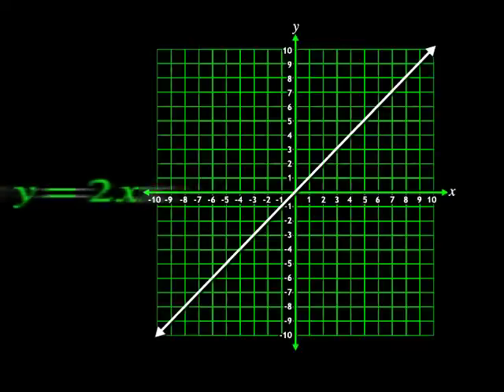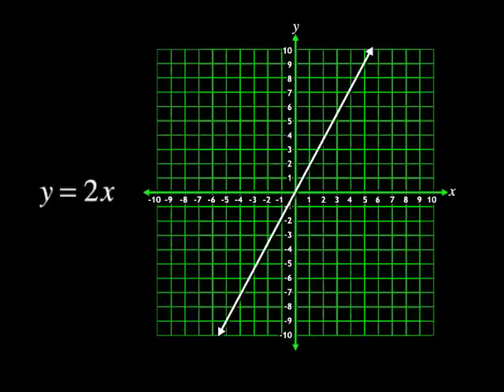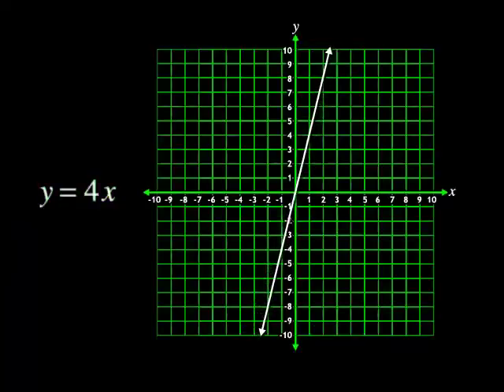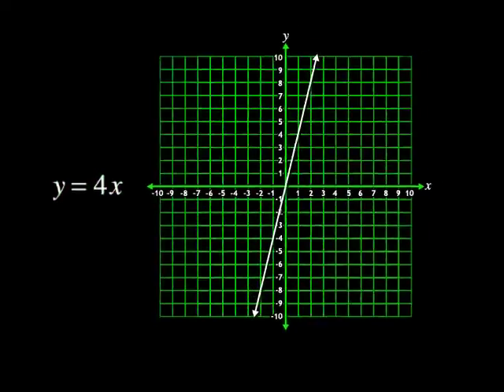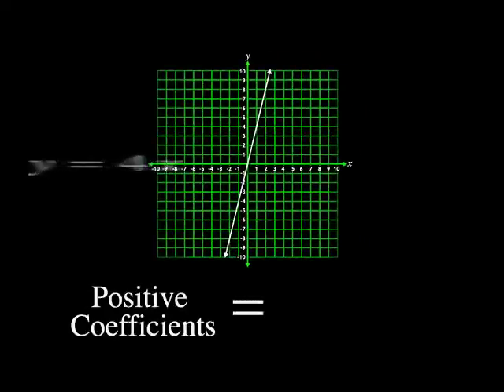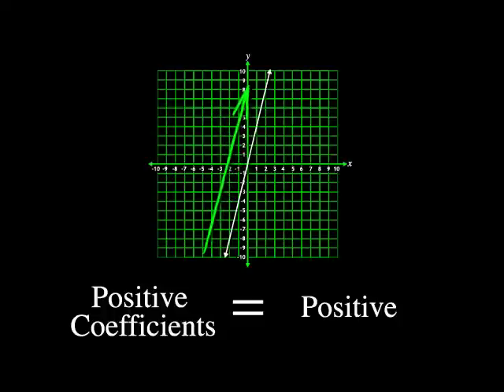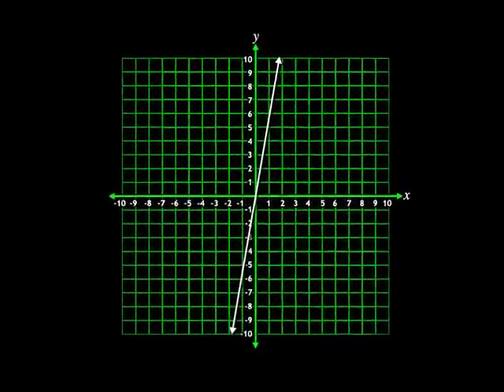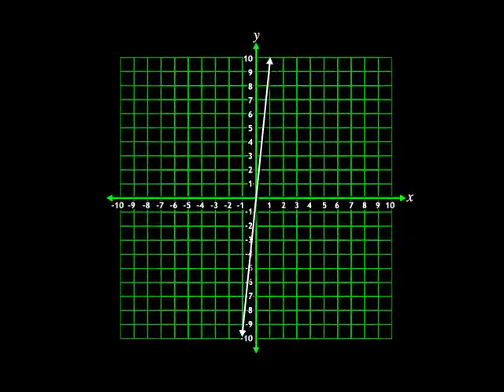Slope tells how steep a line is.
Slope tells how steep a line is. Sometimes  the equation of a line will tell us something slope. Here is a video that shows ideas about slope. This clip comes from Algebra in Action offered on the iTunes textbook site.